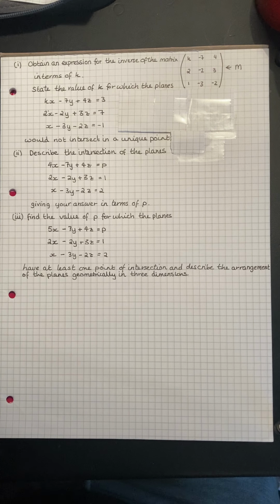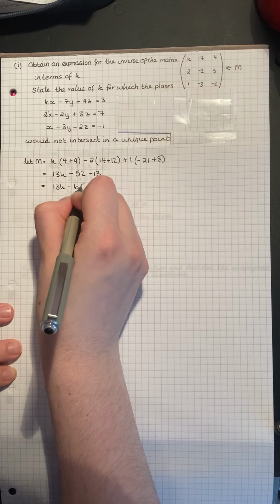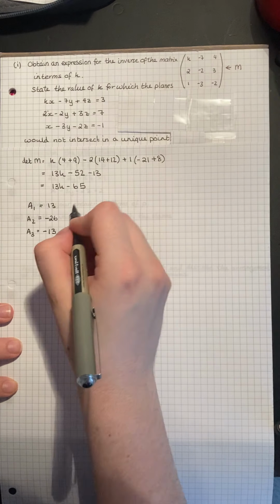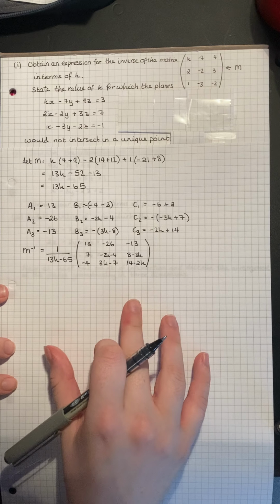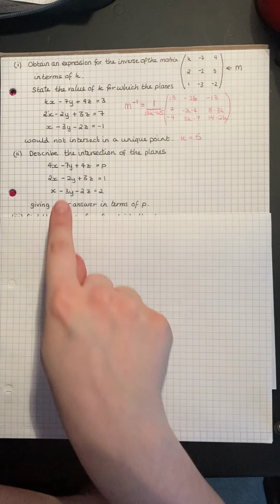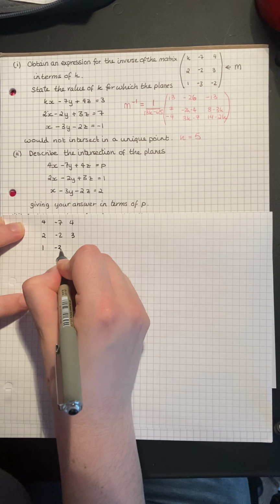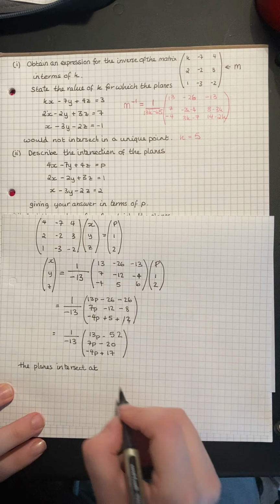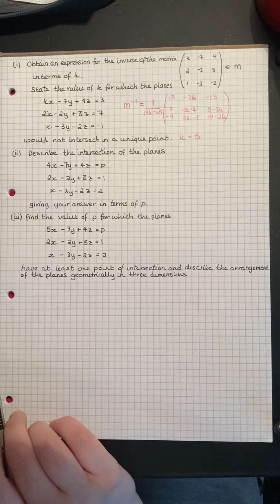Y13 Matrices 2.2 Q6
Solving 3 simultaneous equations with matrices and discussing arrangement of planes in 3D space.